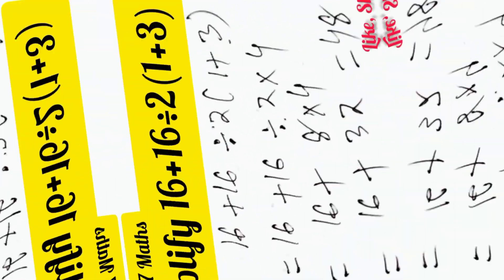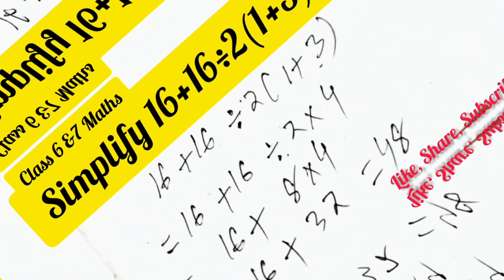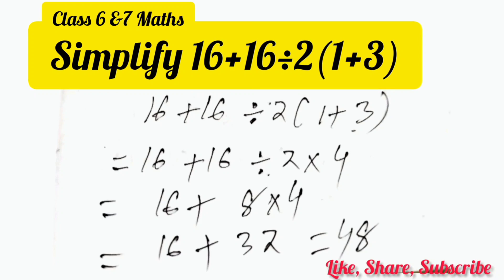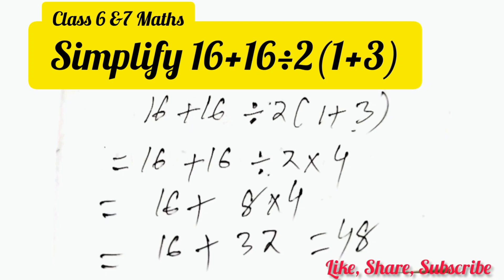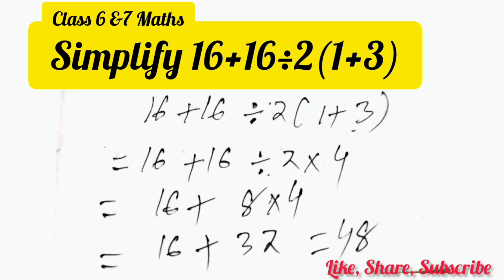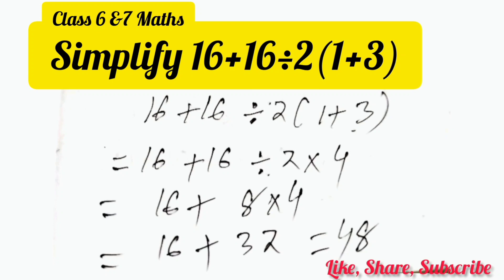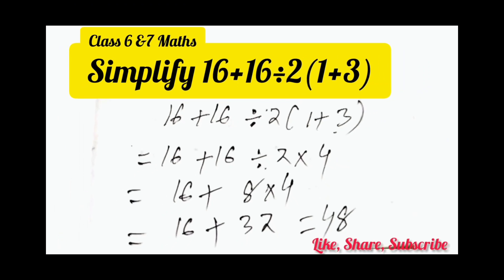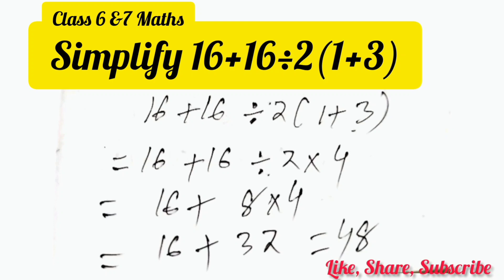Simplify 16 +16 ÷2(1+3) By using BODMAS Rule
# Class 6 & 7 Maths Simplify 16 +16 ÷2(1+3) # By BD Teaching.